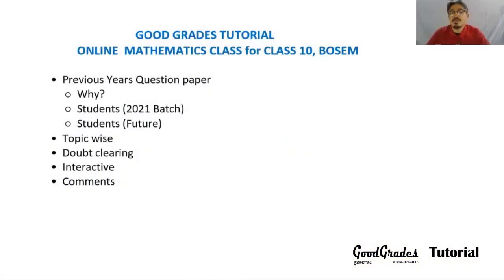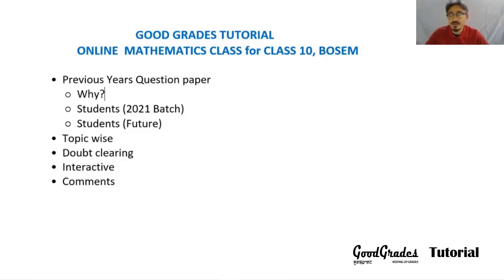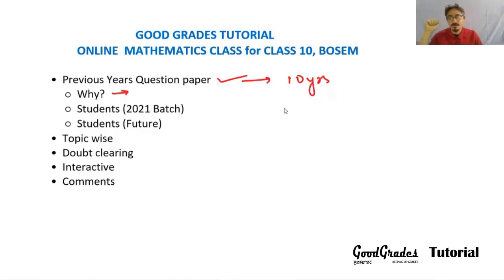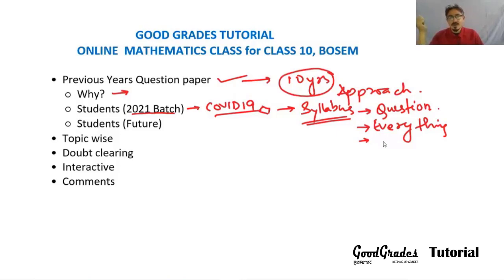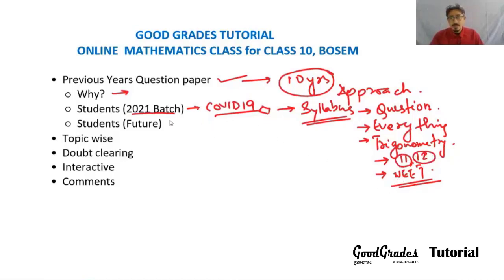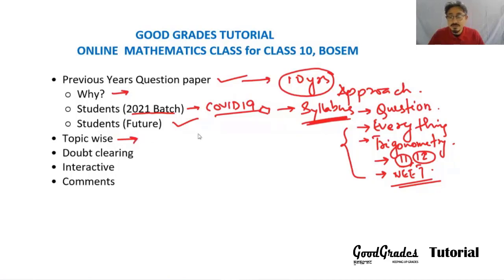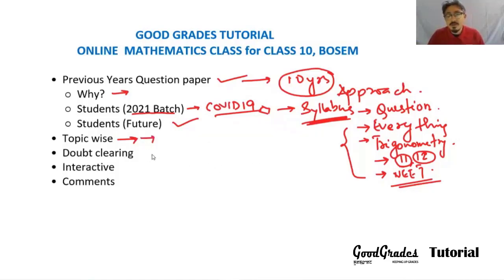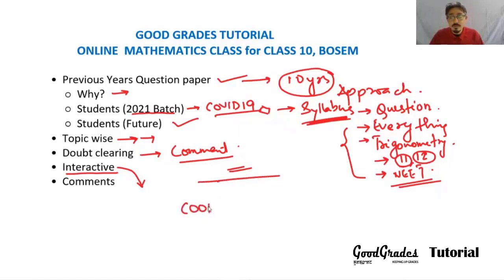Previous Year Question Analysis | Mathematics Class 10 (BOSEM Manipur) | Topicwise | Kulbushan Sir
Previous Year Questions Analysis for Mathematics for Class X (BOSEM Manipur) by Kulbushan Sir

For better understanding the concepts, join the classroom course conducted by **Angka Classes** especially for Mathematics for Class 10 (BOSEM & CBSE):
//Course Duration : 5 Months
//Time: 6AM to 7AM
//Venue: Thangmeiband Meisnam Leikai, Watham Leirak

Also refer to GoodGrades Tutorial's available courses:

1. Foundation Course on Computer Science X (BOSEM) 2021-22

2. Foundation Course on Mathematics XII (CBSE & COHSEM) 2021-22